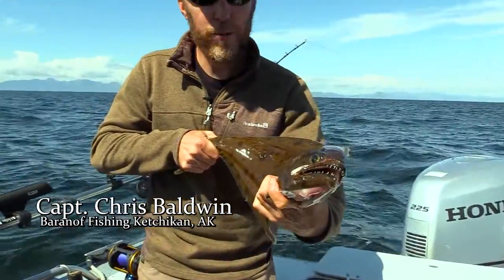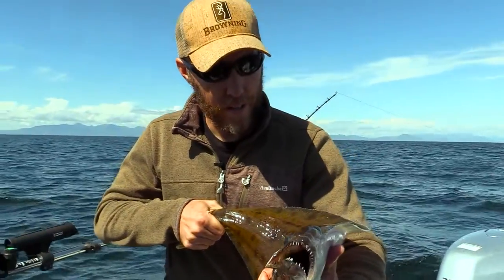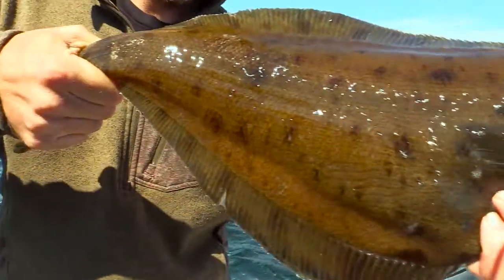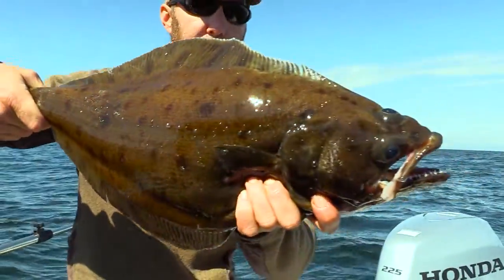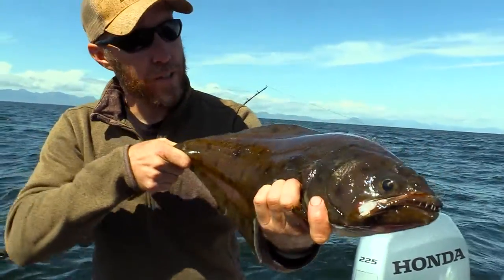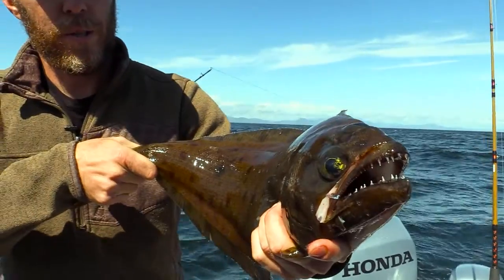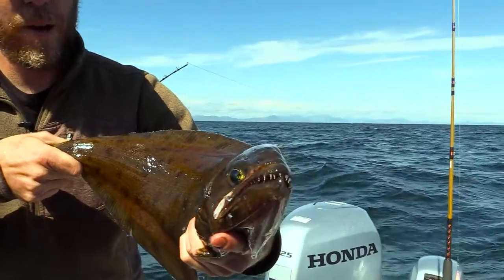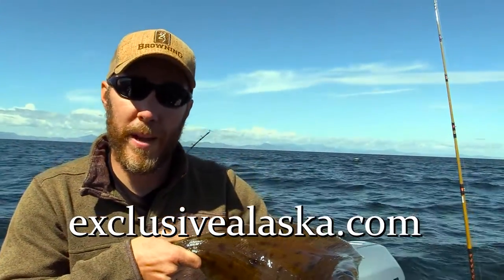Arrow tooth Flounder Southeast Alaska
In this video Capt. Chris Baldwin identifies arrow tooth flounder. These fish are commonly caught while halibut fishing in the waters around Ketchikan in Southeast Alaska. Chris explains how he let them go and does not eat them.

Baranof was conceived by AJ and Chuck Slagle, while overnighting on the beach at Slate Island in the year 2000. Having grown-up hunting and fishing in Southeast Alaska and passionate about the multitude of wilderness experiences available they believed a family looking for the true Alaskan experience should be introduced to not only sport fishing but offered the simple Alaskan pleasures, especially eating a selection of fresh Alaskan seafood, beach combing, and the enjoyment of campfires on a remote Alaskan beach. The Slagle's believe a personal introduction to the southeast Alaska lifestyle is more than a box of fish.